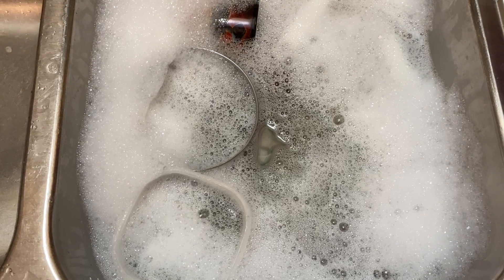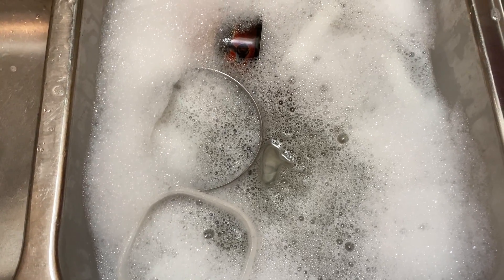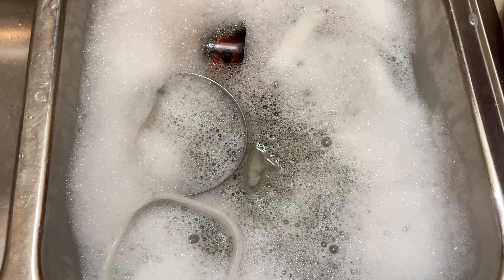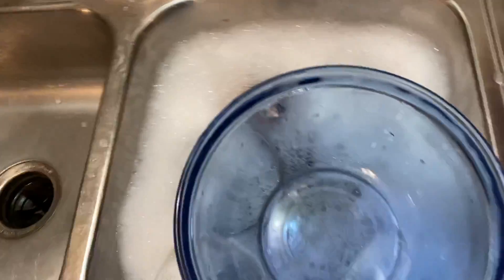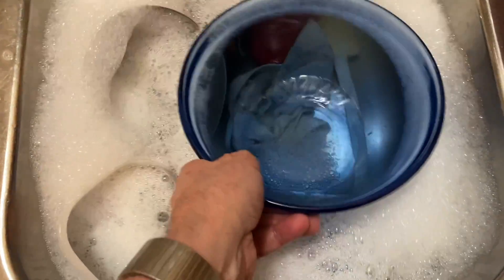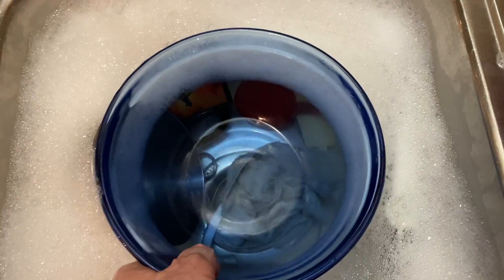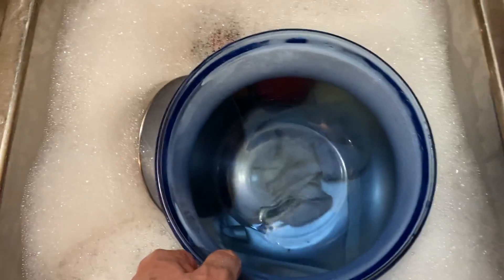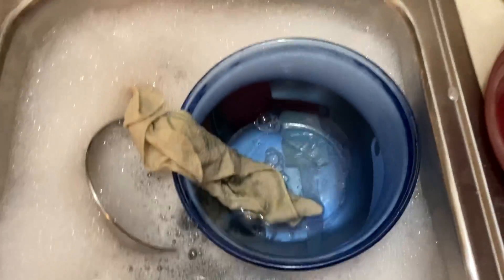How to find sharp utensils in soapy dish water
You have soapy dish water and now you can't find sharp utensils in the sink. This idea might be just the answer.